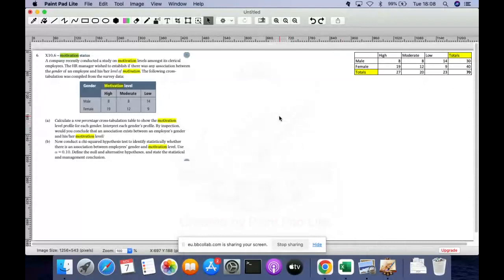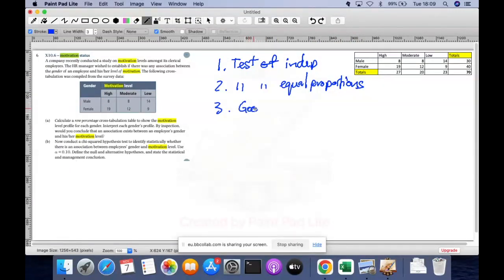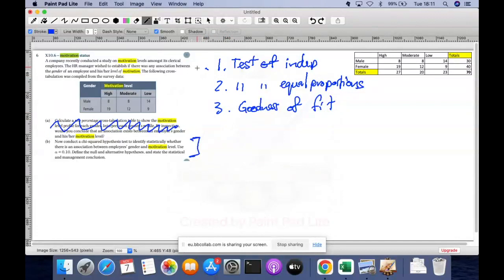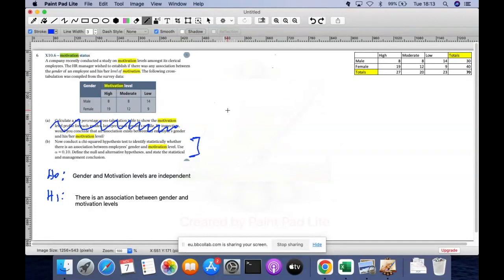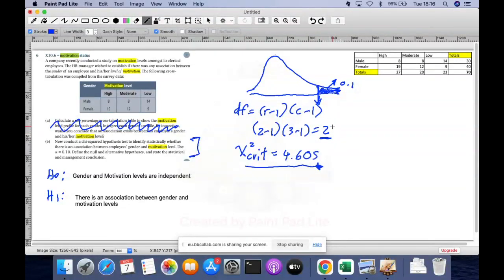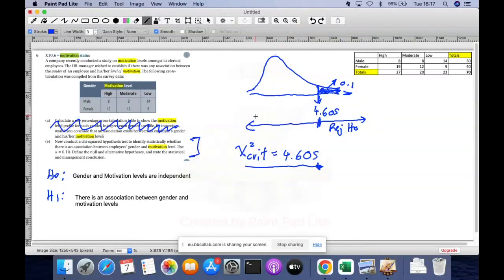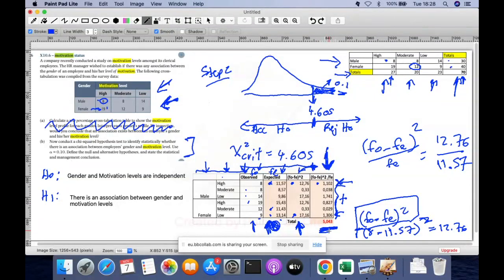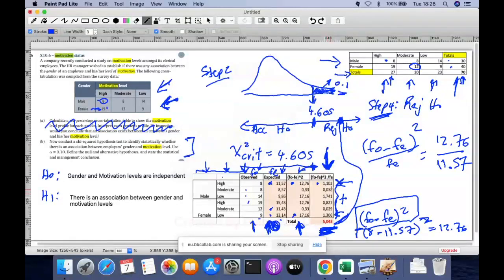Chi Square Test of Independence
Application of the chi square test for independence.